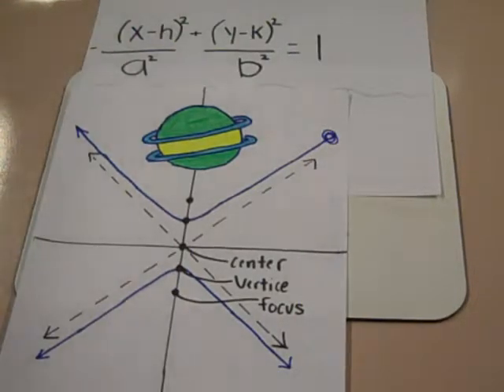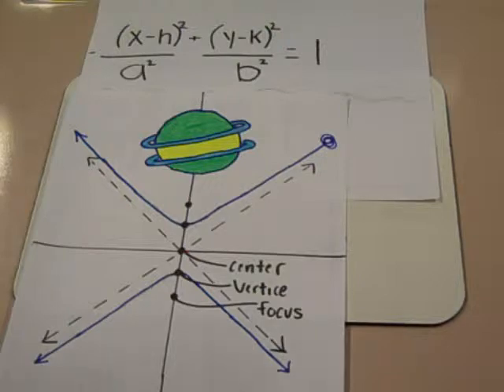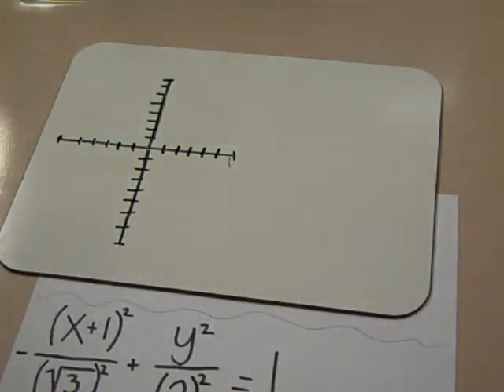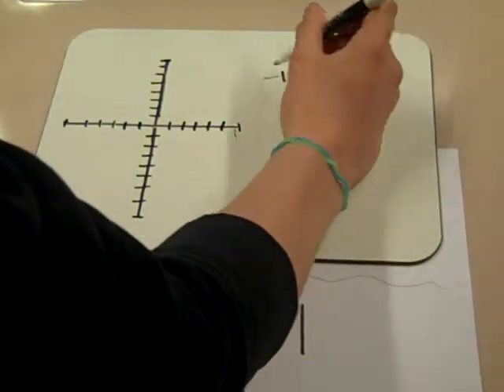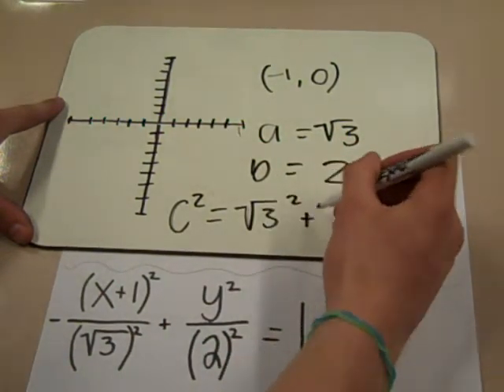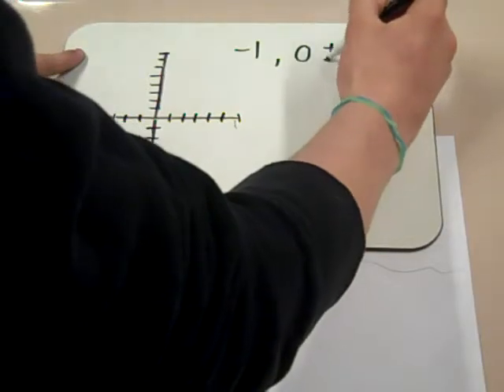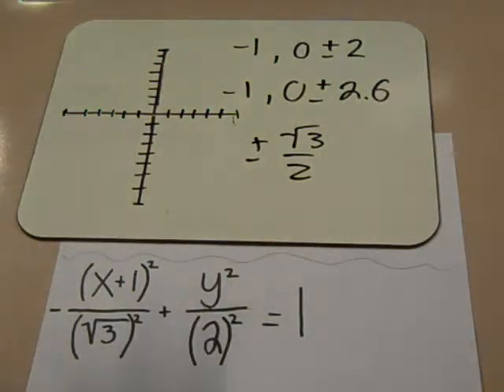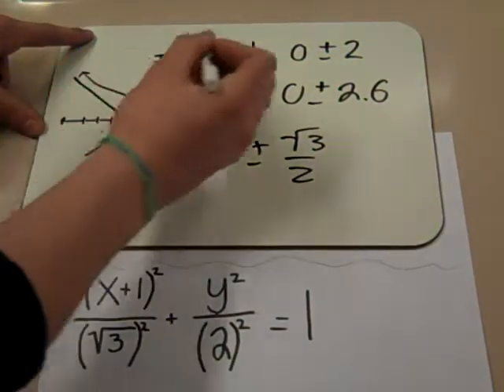RHS Pre-Calculus Presents: Hyperbolas for Dummies (take 2).MP4